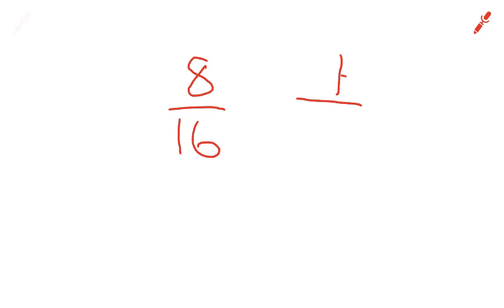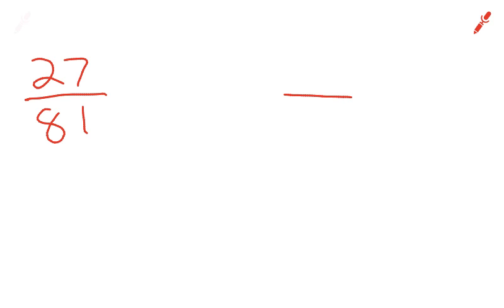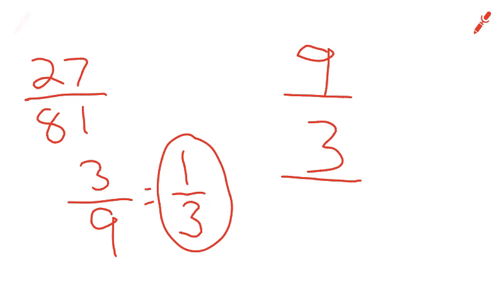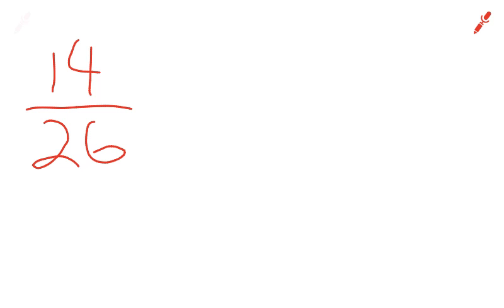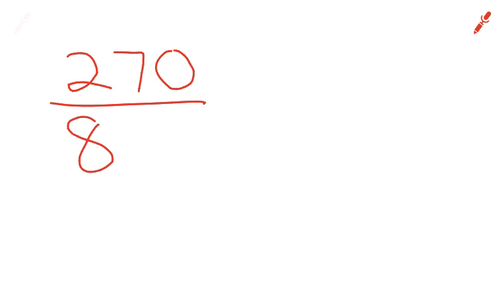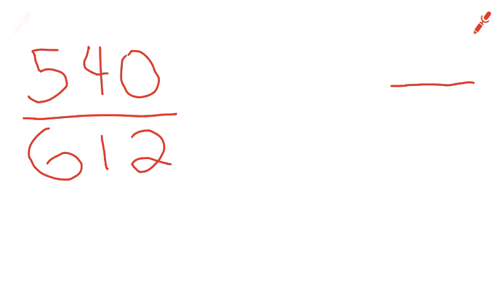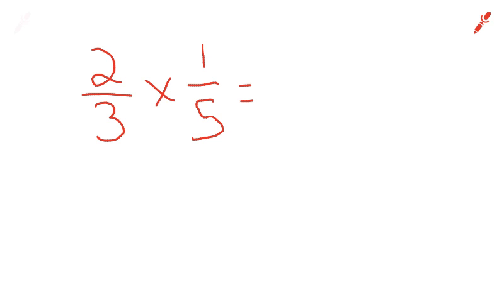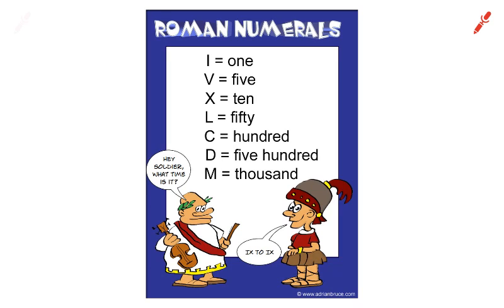197-198_Using Divisibility Rules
Using Divisibility Rules